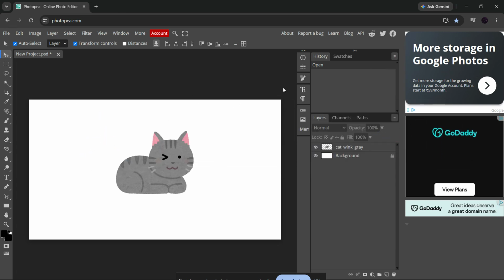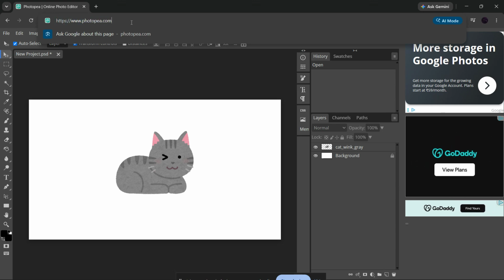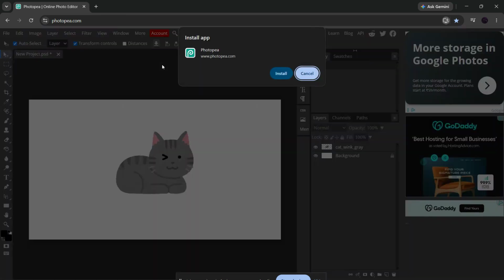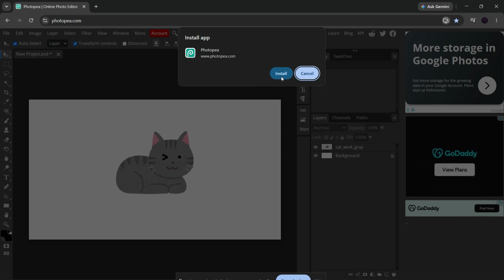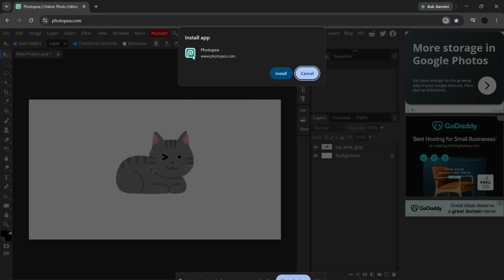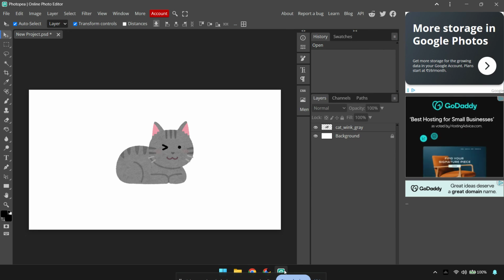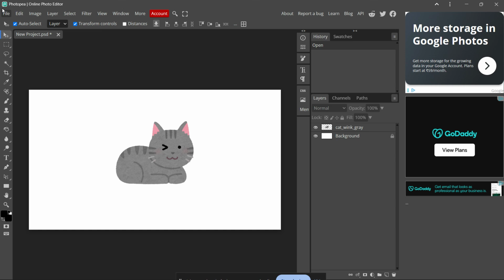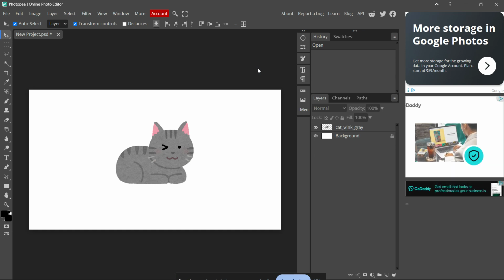How To Download Photopea In Laptop (Easy Install Guide)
Learn how to download and install Photopea on your laptop in just a few simple steps. This guide shows you how to launch Photopea in your browser and install it as a desktop-style app for quick access.

🕚Timestamps:
0:00 Intro
0:20 Open Photopea In Your Browser
0:42 Click More In The Top Menu
1:02 Select Install Photopea
1:30 Use The Browser Install Icon
1:56 What Happens After Installation
2:24 Outro

✍️What You'll Learn In This Video:
• How To Open Photopea In Chrome, Edge, Or Brave
• How To Find The Install Photopea Option
• How To Use The Browser Install Icon
• How To Create A Desktop Shortcut For Photopea
• How To Open Photopea Like A Standalone App
• How To Understand Photopea’s Online And Offline Behavior

💡Pro Tips:
• Use Chrome, Edge, Or Brave For The Smoothest Installation Experience
• Pin Photopea To Your Taskbar Or Dock For Faster Access
• Keep Your Browser Updated If The Install Option Doesn’t Appear
• Remember That Photopea Still Needs Internet To Load Initially